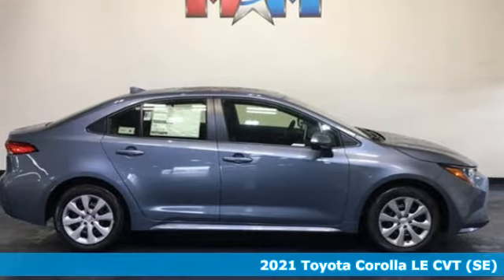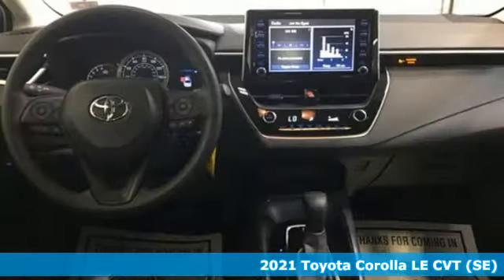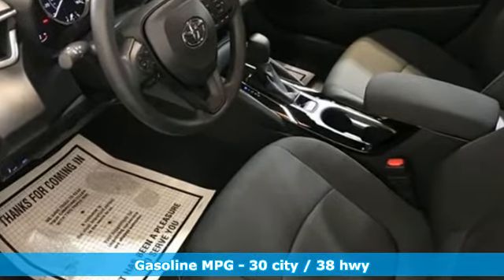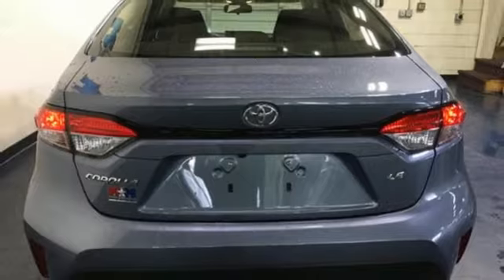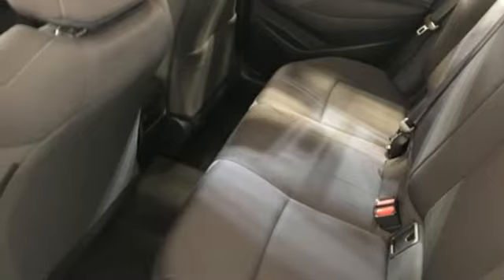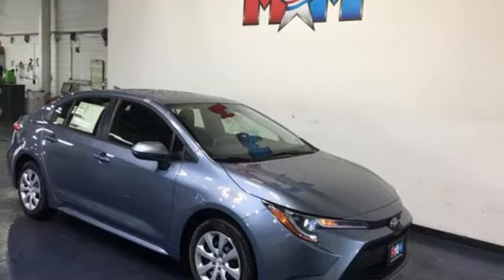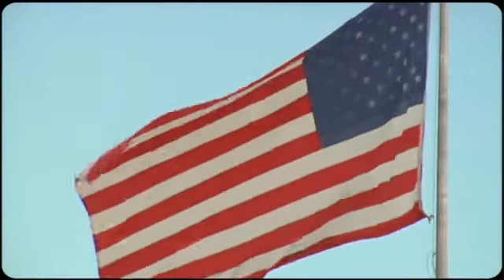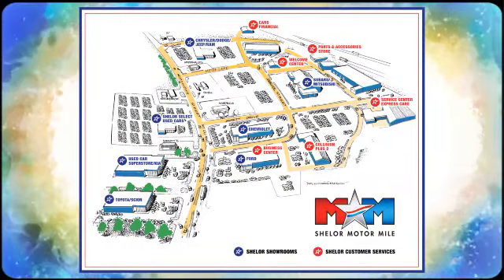New 2021 Toyota Corolla Christiansburg VA Blacksburg, VA TY210002 - SOLD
Year: 2021
Make: Toyota
Model: Corolla
Trim: LE CVT
Engine: 1.8L 4 Cylinder Engine
Transmission: CVT Transmission
Color: Celistite
Interior: Black
Stock #: TY210002
VIN: JTDEPMAE7MJ117237
LE trim, Celistite exterior and Black interior. FUEL EFFICIENT 38 MPG Hwy/30 MPG City! WiFi Hotspot, Smart Device Integration, Back-Up Camera, iPod/MP3 Input, Onboard Communications System, Apple CarPlay, Lane Keeping Assist SEE MORE!br /br /KEY FEATURES INCLUDEbr /Back-Up Camera, iPod/MP3 Input, Onboard Communications System, Lane Keeping Assist, Apple CarPlay, Smart Device Integration, WiFi Hotspot MP3 Player, Remote Trunk Release, Keyless Entry, Steering Wheel Controls, Child Safety Locks. Toyota LE with Celistite exterior and Black interior features a 4 Cylinder Engine with 139 HP at 6100 RPM*. br /br /EXPERTS RAVEbr /Great Gas Mileage: 38 MPG Hwy. br /br /VISIT US TODAYbr /At Shelor Motor Mile we have a price and payment to fit any budget. Our big selection means even bigger savings! Need extra spending money? Shelor wants your vehicle, and we're paying top dollar! br /br /Tax DMV Fees & $597 processing fee are not included in vehicle prices shown and must be paid by the purchaser. Vehicle information and equipment is based off standard equipment as decoded from VIN and may vary from vehicle to vehicle.br /